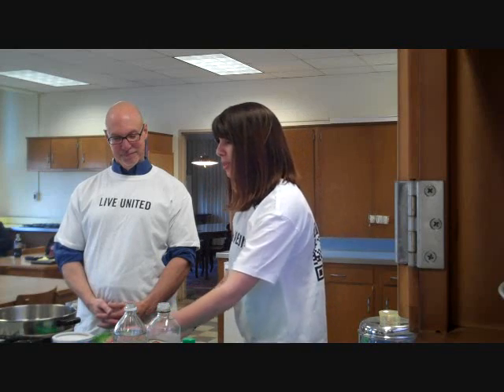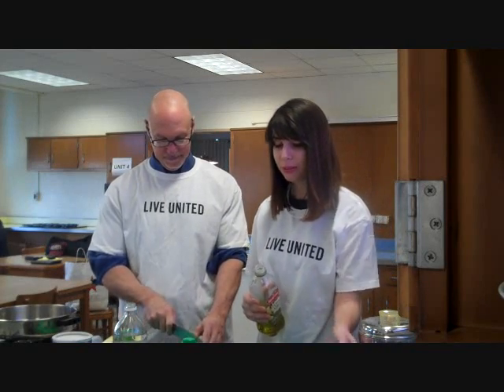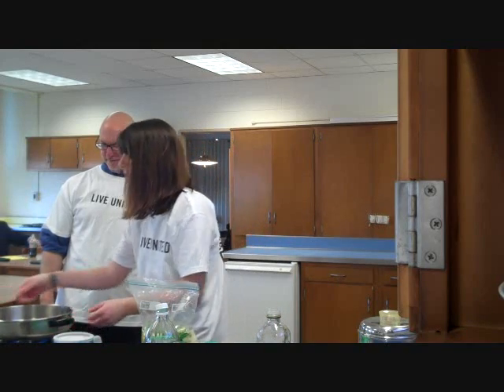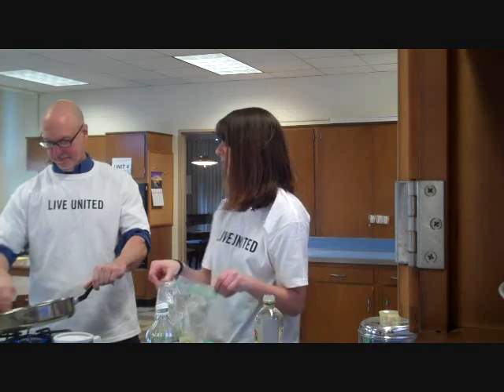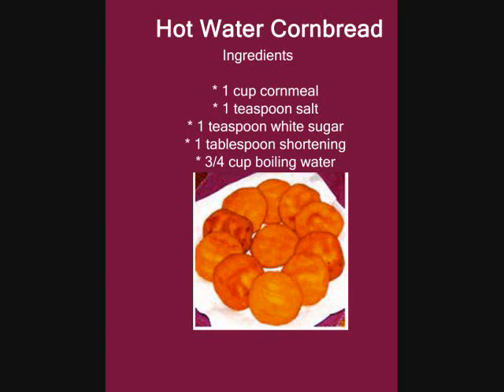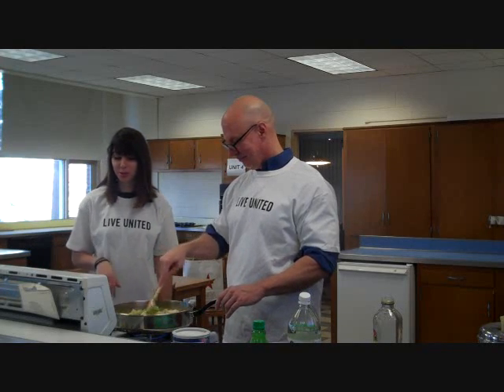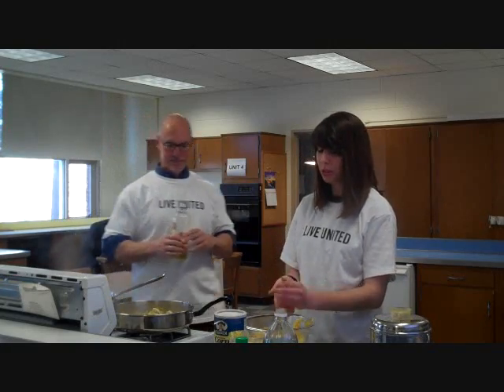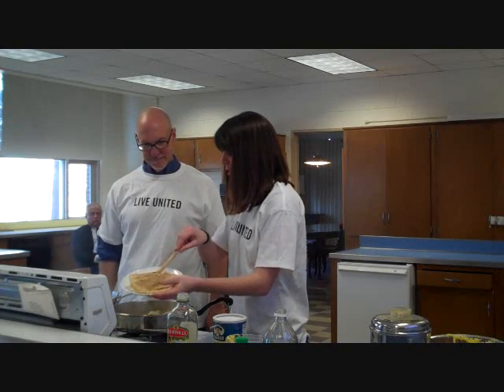Kitchen Tradition - Chicken Fajitas and Hot water Cornbread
Staring Guest Star State Rep. Tom Sannicandro!

United Way